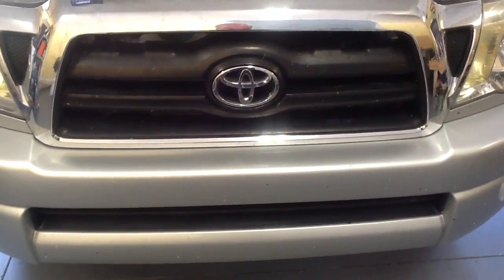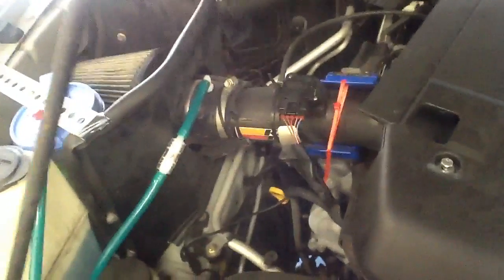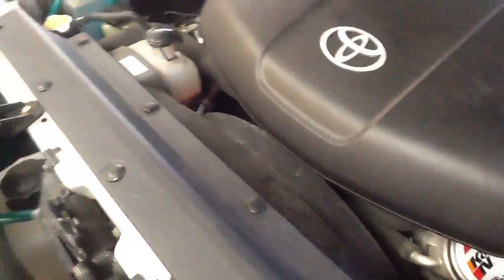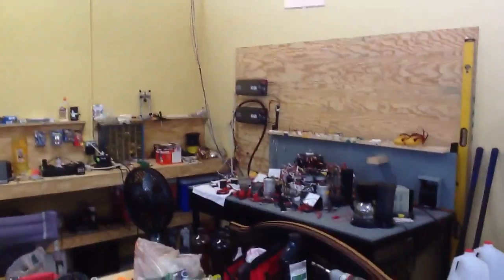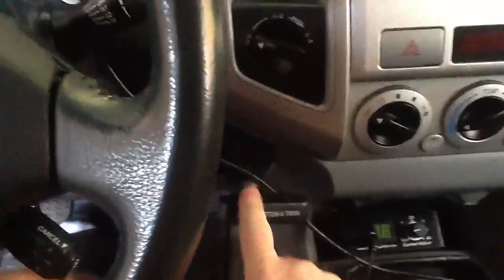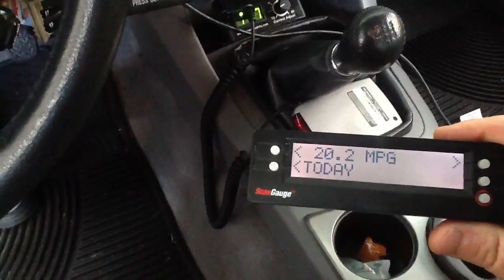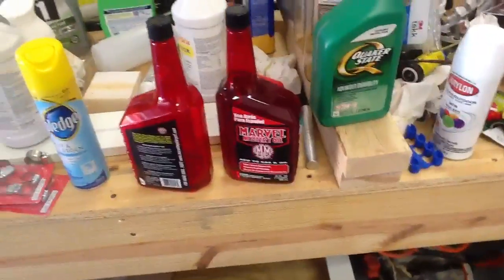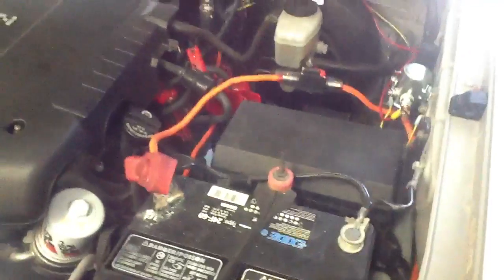HHO V8 Dry Cell Toyota Tacoma V6 4WD 4L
Hydrogen assist to air intake Dry cell is sized to up to a V8 engine. I believe in over sizing for effective results.
Green Fuel H2o
Gfx2 31k
GFx2 31 Plate On-Demand V8 Systems
Accessories: kit with High Flow Flashback Arrestor
Year, Make and Model:2006 Toyota Tacoma V6 4l
ccpwm40 40 amp Advanced Current Limiting PWM